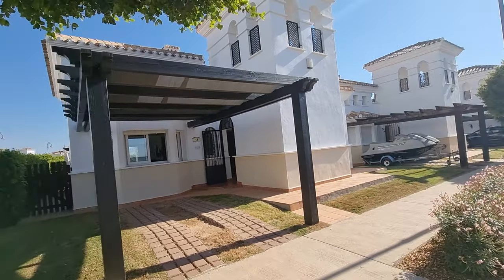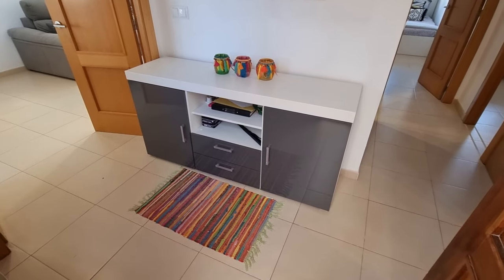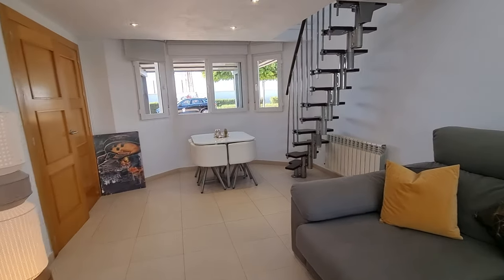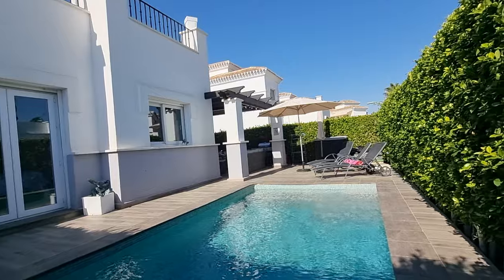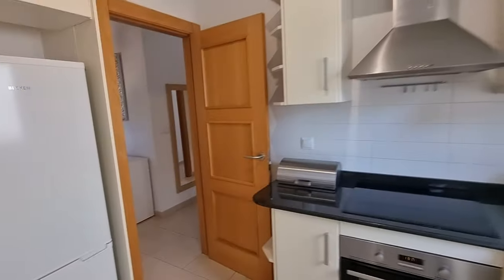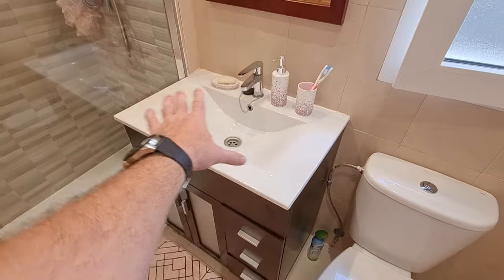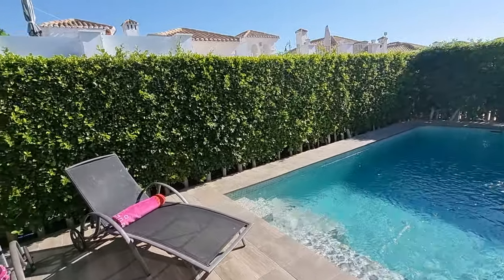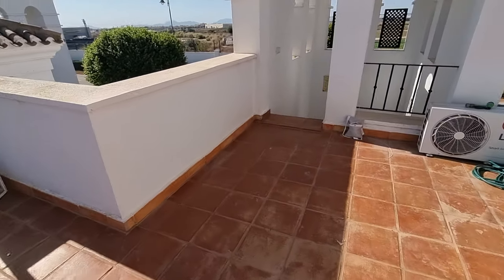STUNNING modern 3 Bed 2 Bath Villa La Torre Golf Resort 199,995€ with multiple upgrades in 4K